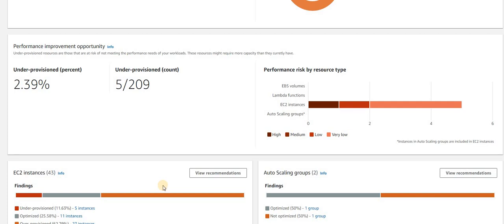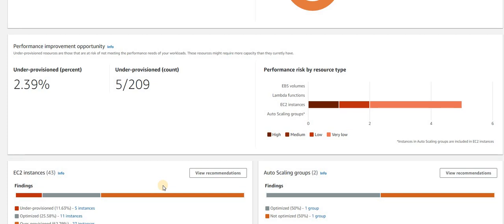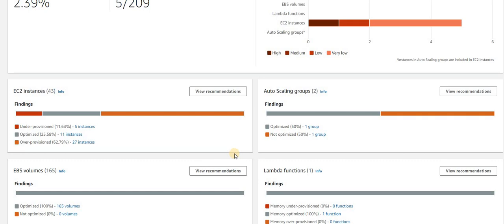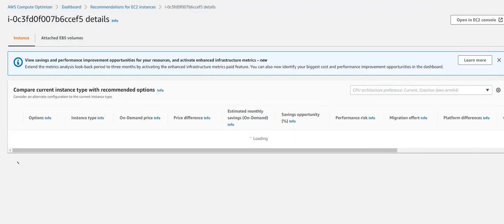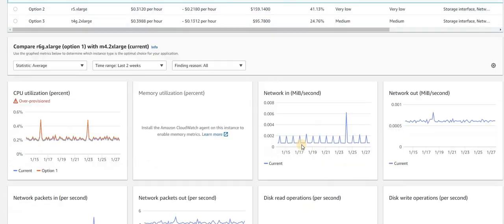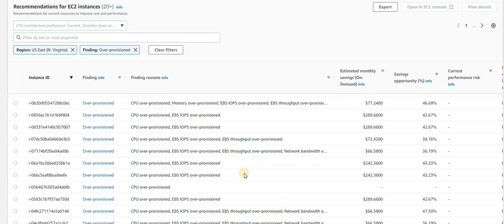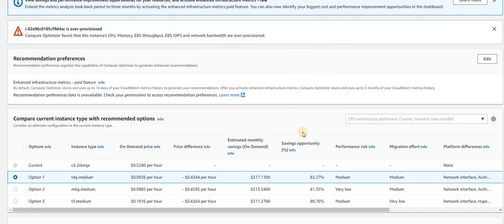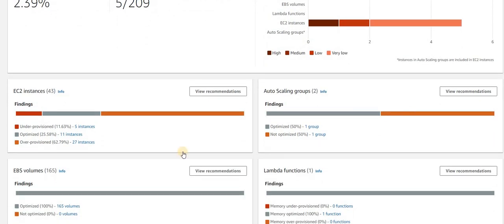AWS Cost saving using AWS Compute Optimizer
AWS enables you to take control of cost and continuously optimize your spend, while building modern, scalable applications to meet your needs. AWS's breadth of services and pricing options offer the flexibility to effectively manage your costs and still keep the performance and capacity you require